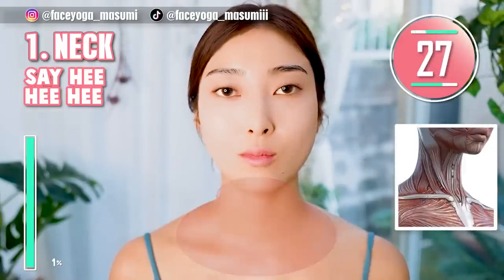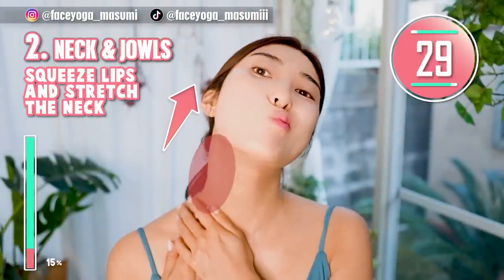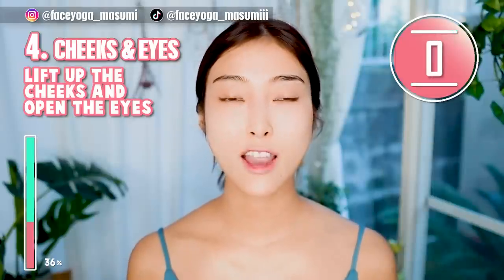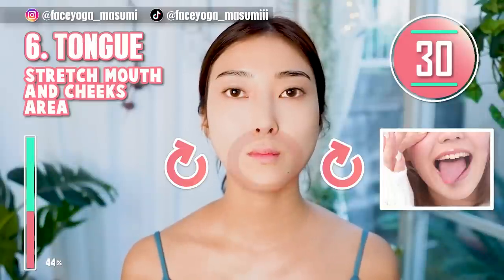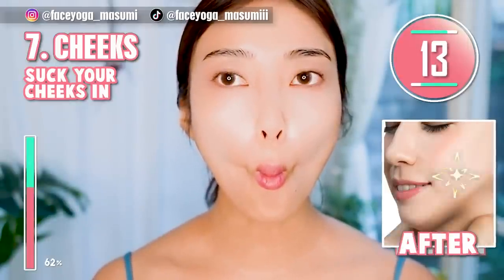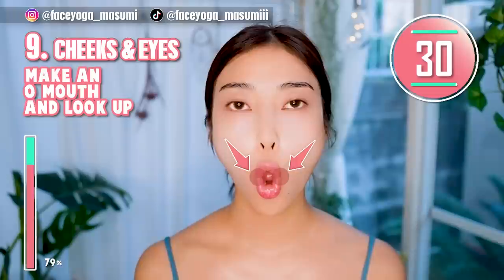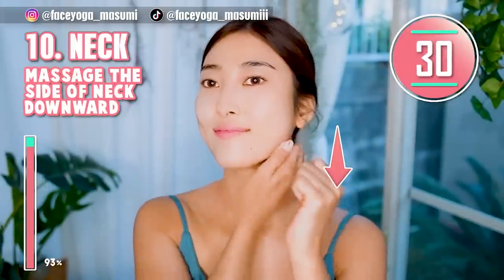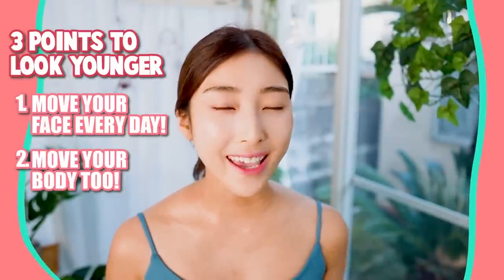8MINS FULL FACE EXERCISE YOU MUST DO For Glowing Skin, Look Younger! Lift Jowl, Laugh Line, Eye Bags